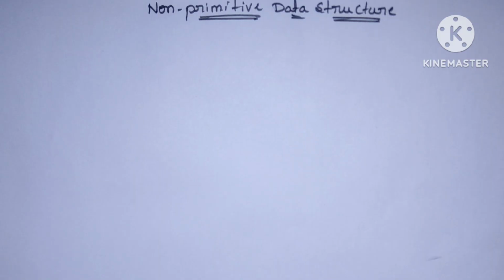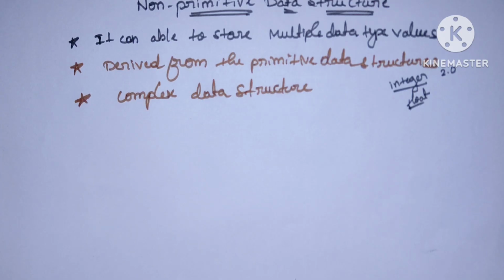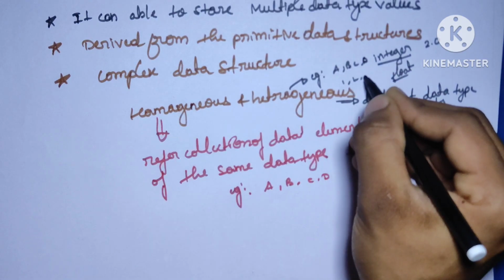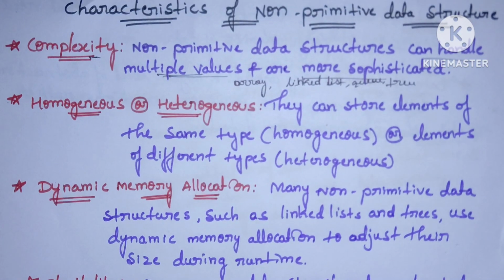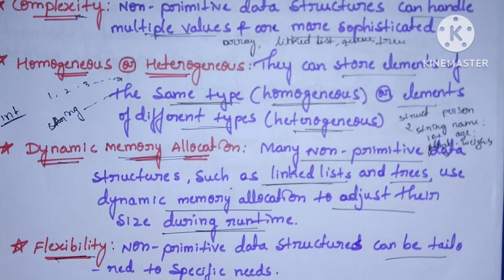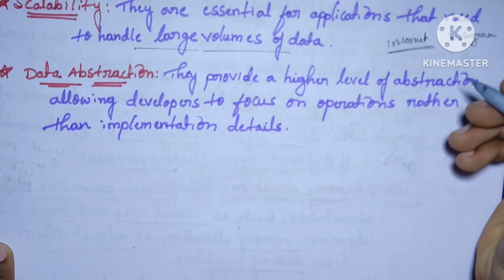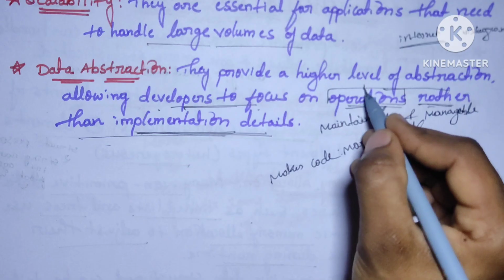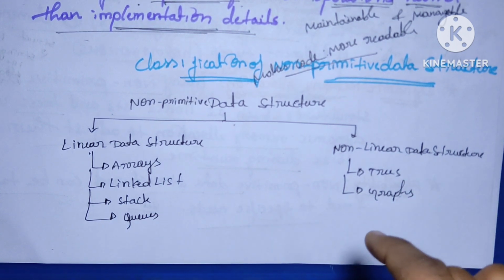Non - Primitive Data Structure | Characteristics | Classification | Lecture - 4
Non-primitive data structures are advanced ways of organizing and storing data in a computer so that it can be used efficiently. Unlike primitive data types such as integers or characters that store a single value, non-primitive data structures can store multiple values and represent complex relationships between data. They are broadly classified into linear structures like arrays, linked lists, stacks, and queues, where elements are arranged sequentially, and non-linear structures like trees and graphs, where data is organized hierarchically or in interconnected networks.